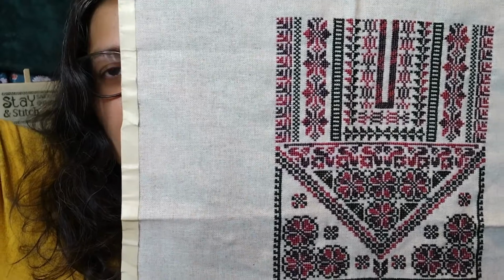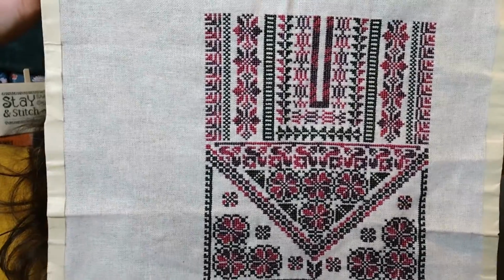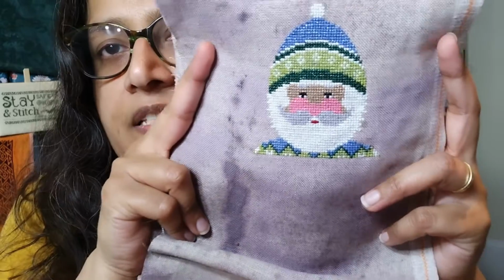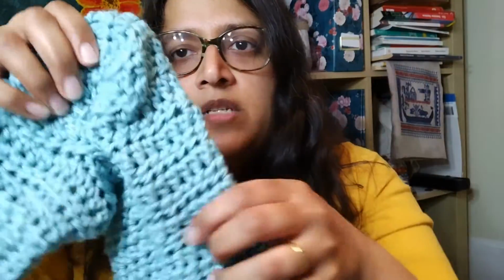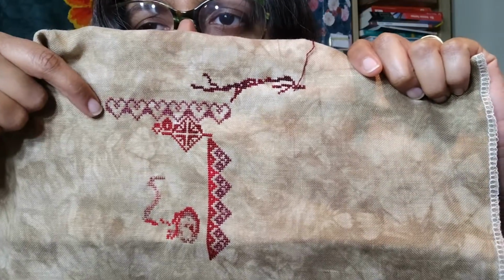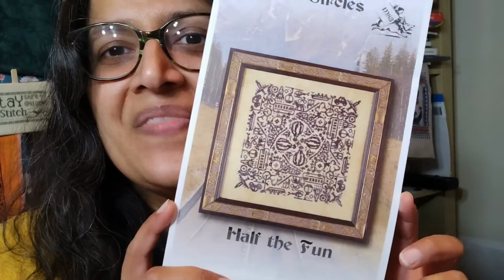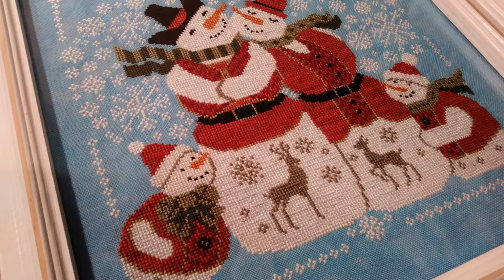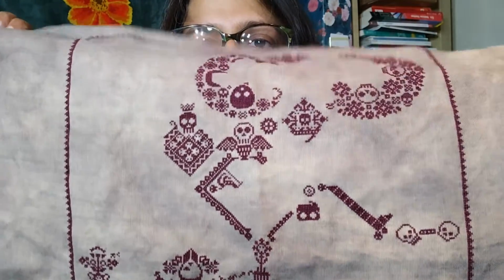Flosstube 26: Autumn Dreams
Hi everyone! My name is Nitya (nith-ya), my pronouns are she/her, and this is my Flosstube channel! Thanks so much for visiting and joining me for a little cross stitch chat!

Finishes
-  Let's Tatreez, Jordan Nassar
- Henna mandala silks4u pr068
- World of Cross Stitching Magazine January 2023 - DecoElian interview and Tatreez pattern
- Dragon - Anne Stokes
- Braille Home - Lisa Reakes
- Santa, Gazette94
- Crochet finish - @brunaticality, sock in one piece

WIPs

- Hex Hotel, Dee's 20 Stitches
- Heart Sampler, BadVibesOnlyShop
   - Afshan Sampler, Long Distance Stitchers
   - Mermaid's Folly, AbiBellaStitch
   - Patchwork, Jan Houtman, Georgia Girl Stitching
   - Palace of the Winds / Topknot threads sale - Cottage Garden Threads
- Rabbit and Swan Roundels, The Workbasket
- Half the Fun, Ink Circles
- Autumn Dream, Cottage Garden Samplings
   - Needleworker, Cottage Garden Samplings
   - MamaWitchXStitch, Mushrooms
- All Soul's Vierlanden, Quiltify Design

Flosstubers / People mentioned
- Jordan Nassar, @jordannassar on IG
- Elian, @DecoElian on IG
- Anita, @thevioletstitcher1985
- Michelle and Ruzanna, @mirumakes8563 on YouTube and IG
- Claire, Gazette94 on IG and blog
- Maryam, @marroomydesigns on YouTube and IG
- Megan and Meghan, @longdistancestitchers585
- Abi, @AbiBellaStitch on YouTube and IG
- Megan, @georgiagirlstitching on YouTube and IG
- Jan Hicks, @JanHicksCreates on YouTube and IG
- Abby, @TopKnotStitcher on YouTube and IG